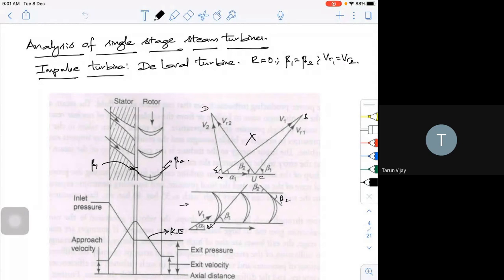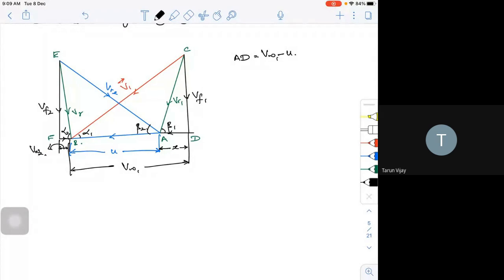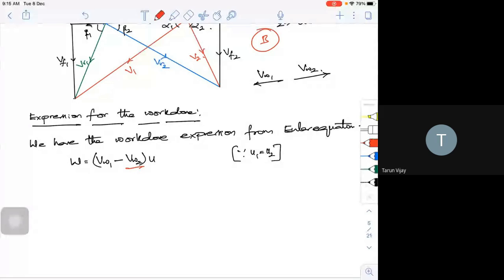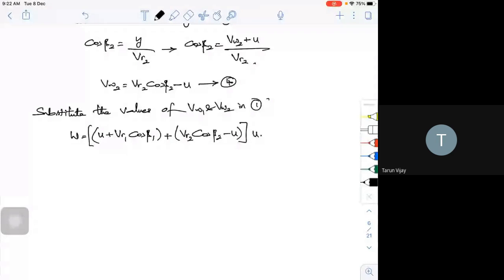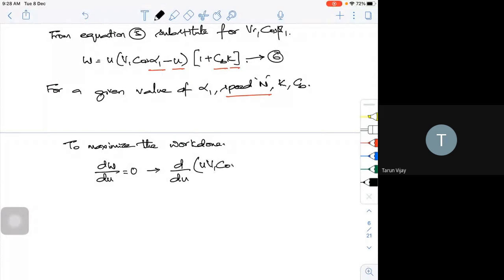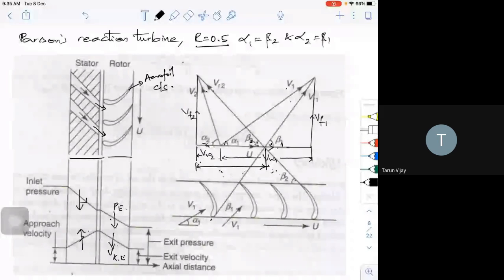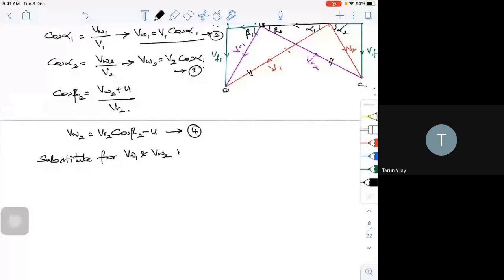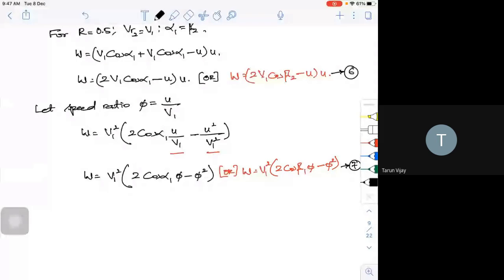Module-4_Lec-2_Steam Turbines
Discussion on the derivation of work done for a single-stage impulse and reaction steam turbine